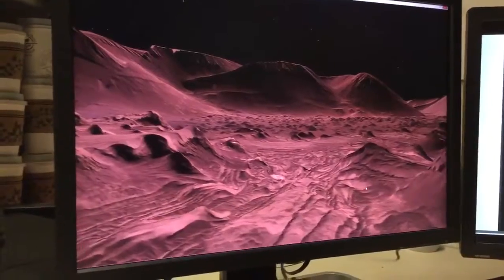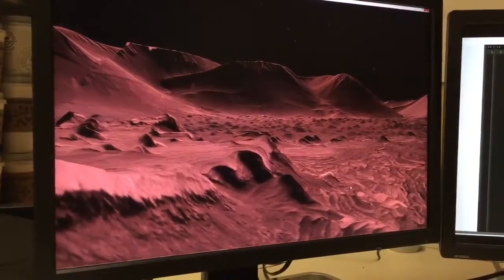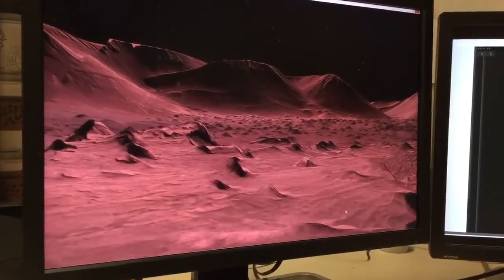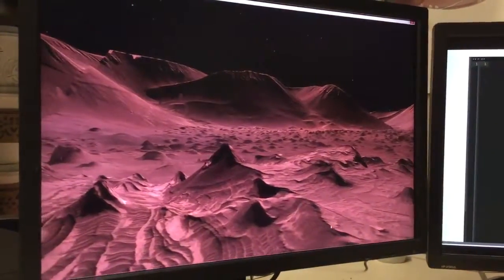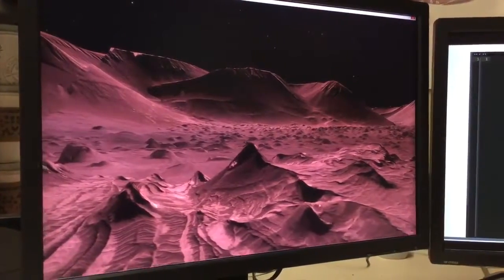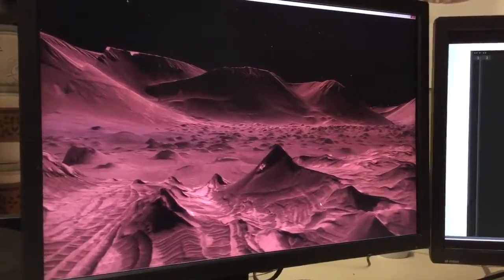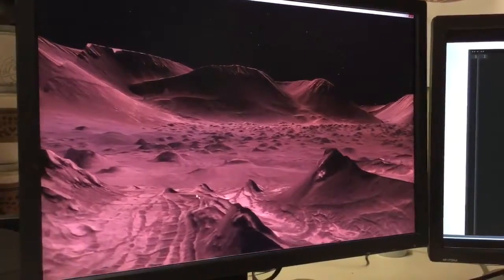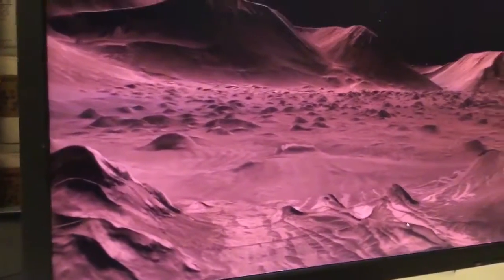OpenSpace Mars Surface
Interactively flying over the surface of Mars in OpenSpace. Uses